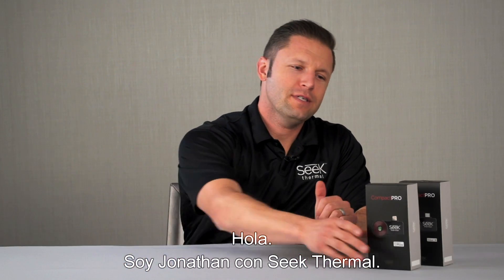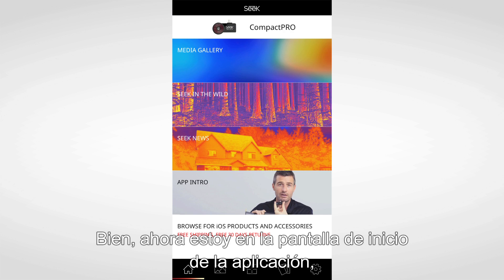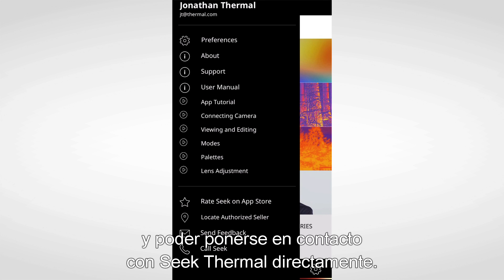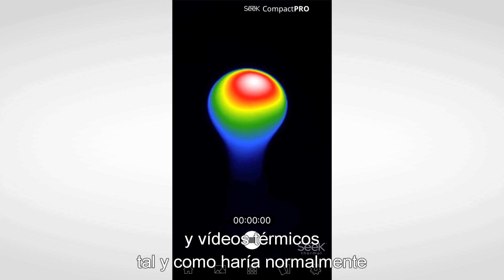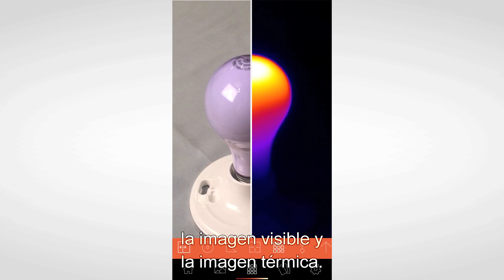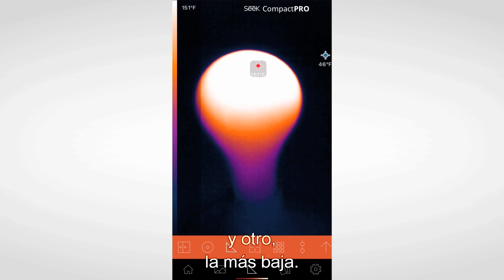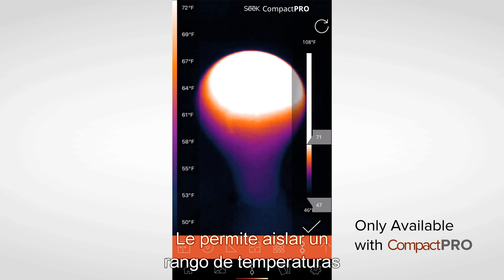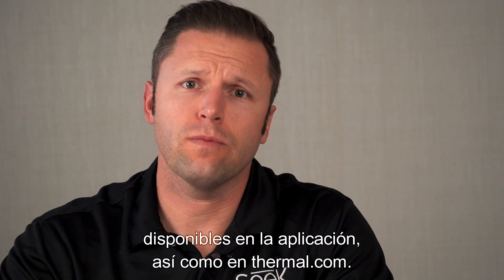SEEK THERMAL CompactPRO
Guía de uso - SEEK THERMAL CompactPRO.